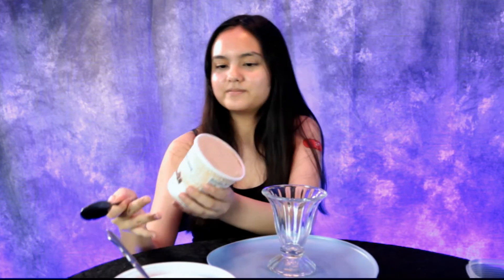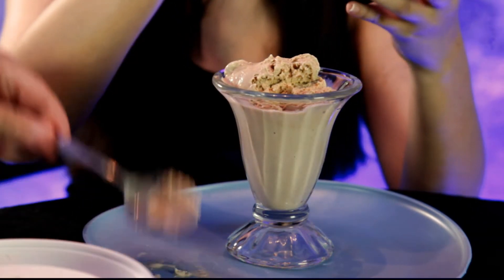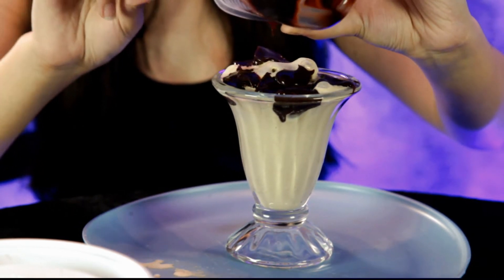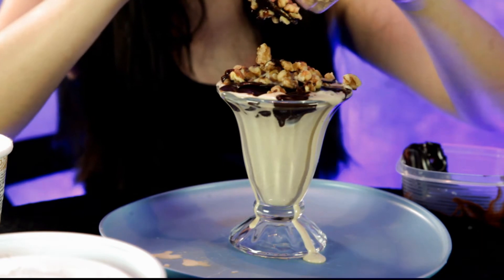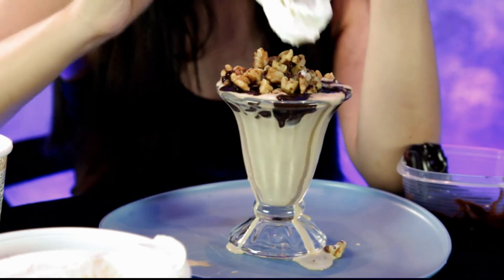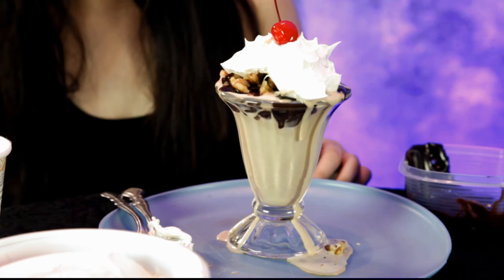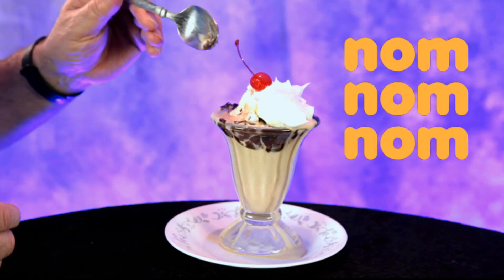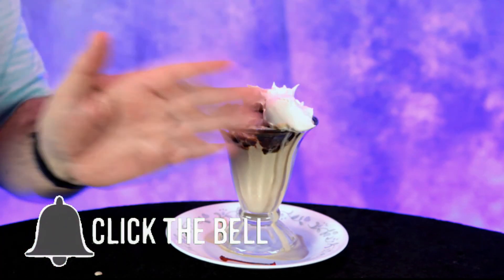Beat the Heat with a Hot Fudge Sundae!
The hot weather is upon us so let's indulge ourselves with a Hot Fudge Sundae!